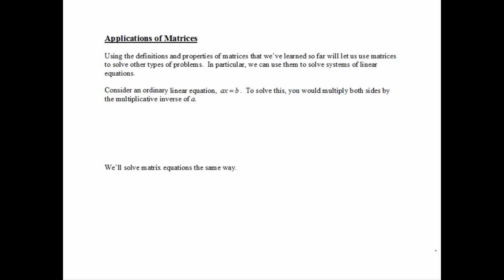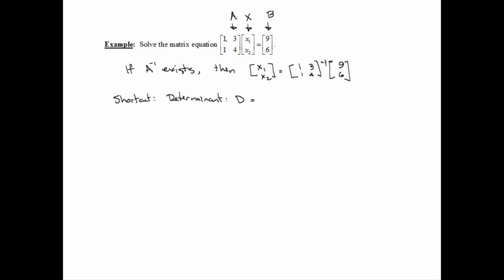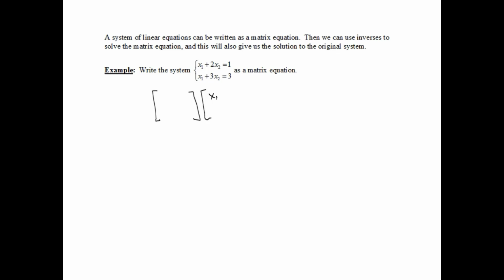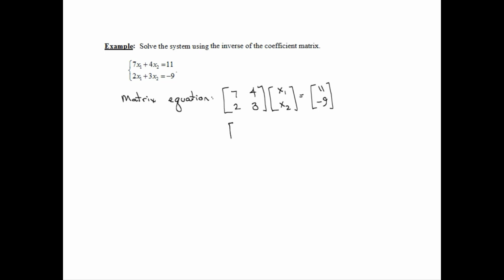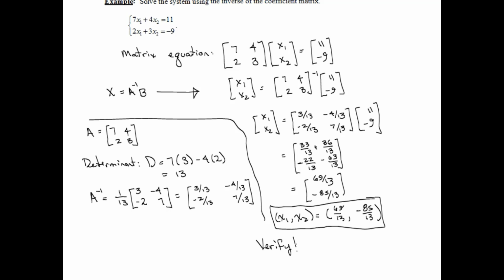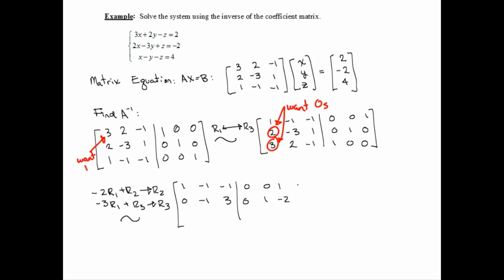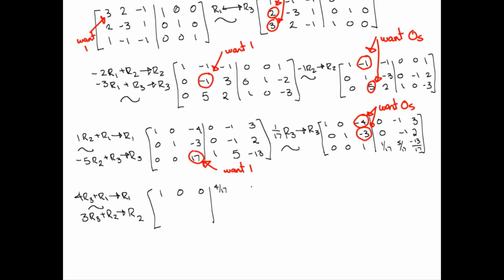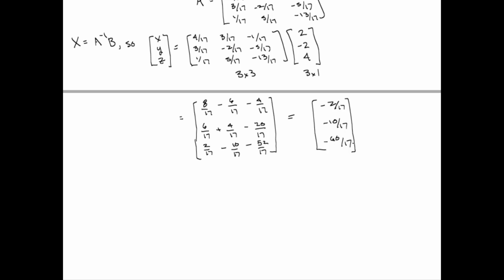Solving Matrix Equations using Inverses - JT 20161017